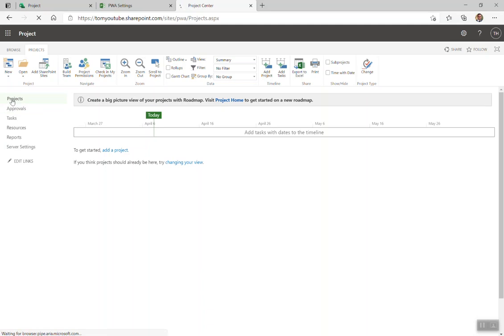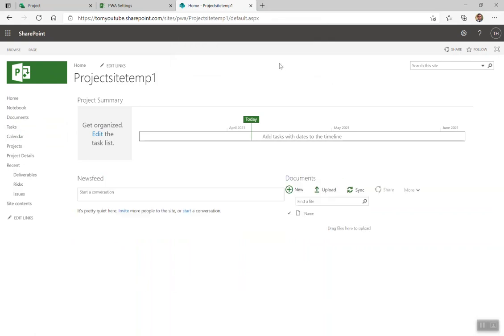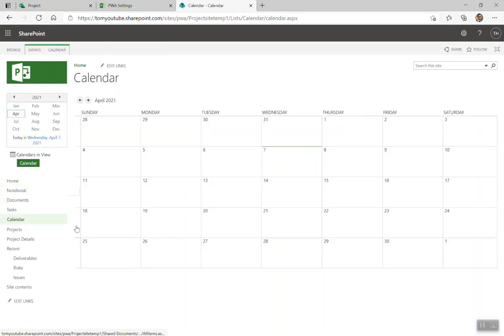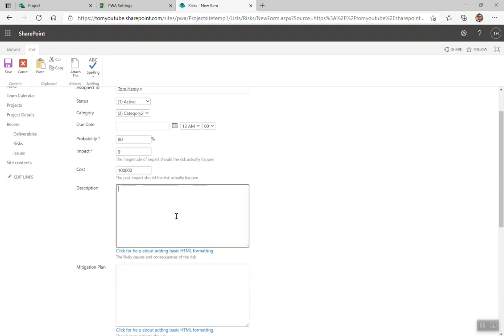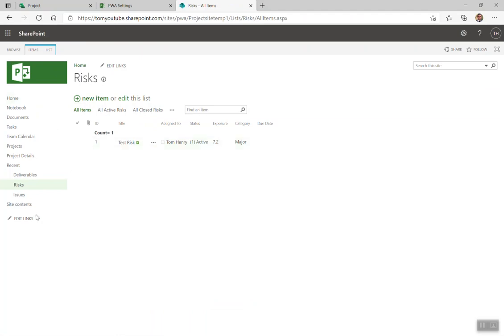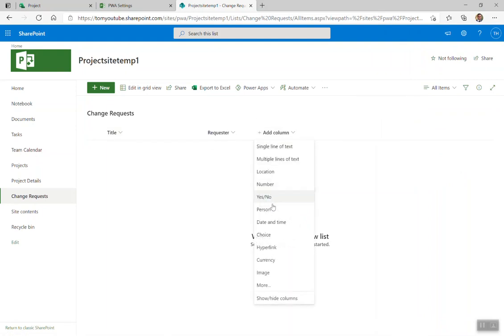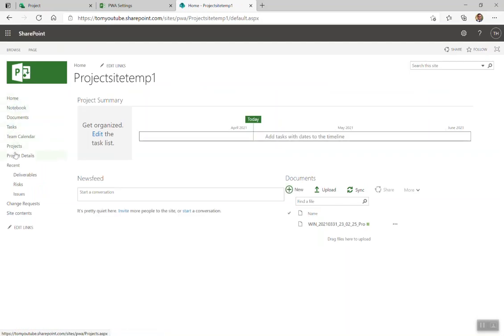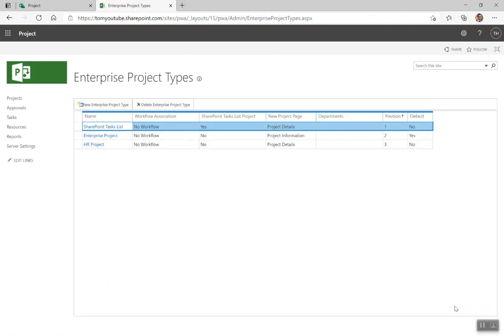Creating a Project Site Template for Project Online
In this video will show you how to customize your Project Site Template for Project Online, i will also show you how to make the Template the default for your Enterprise Project Type